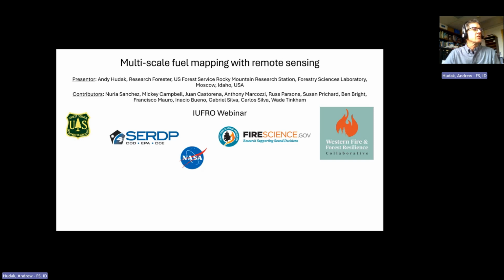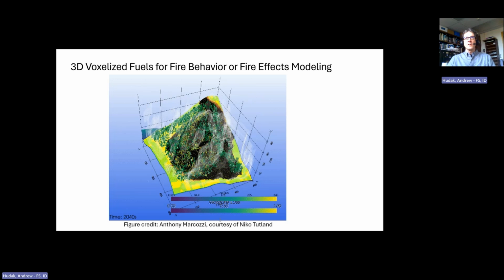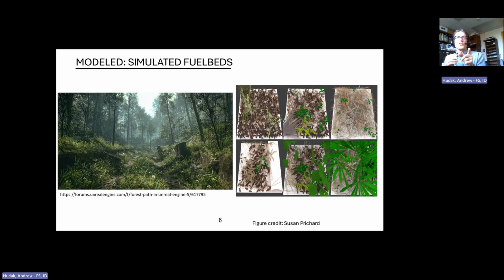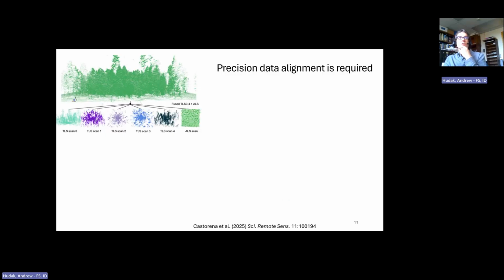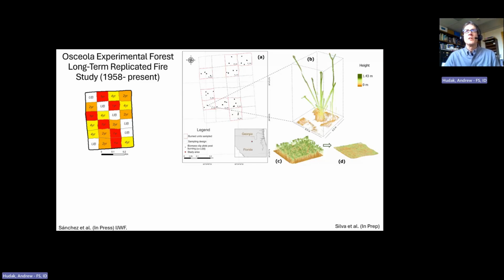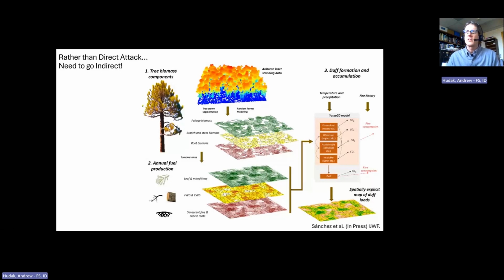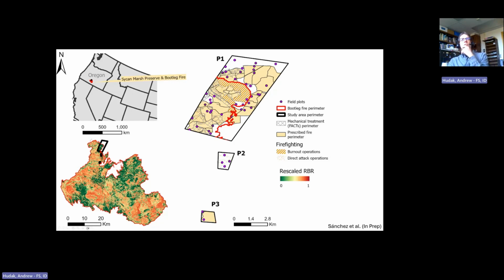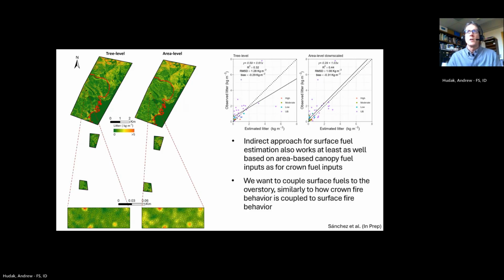Webinar: Multi-scale fuel mapping with remote sensing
The webinar was organized by IUFRO Working Party 4.01.07 'Tree growth, mortality and remote sensing' and took place on 21 April 2026.

Detailed information on forest fuels is critical to assess wildfire risks and to design effective fuel treatments. Remotely sensed information allows estimating and mapping forest fuels at different scales. In his talk, Dr. Hudak addressed recent advances in fuel mapping using different sensors and modeling techniques, showing examples of innovative developments and applications.